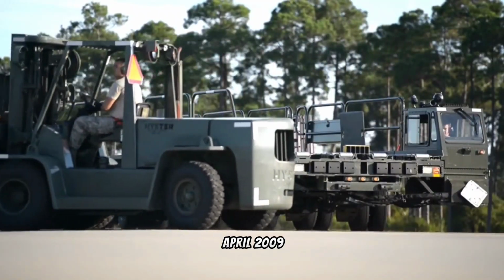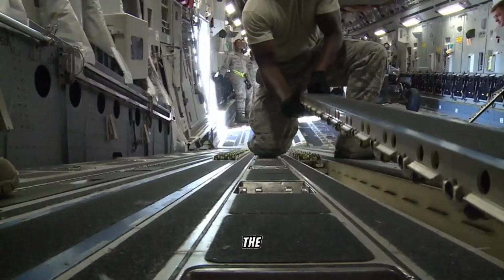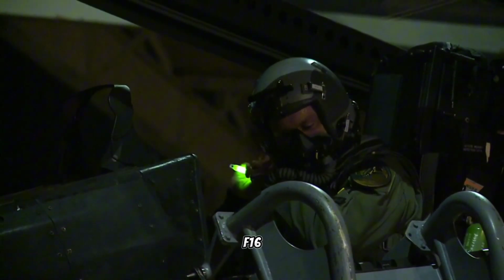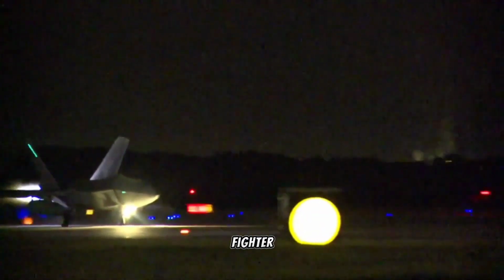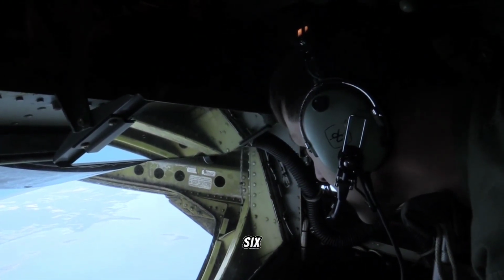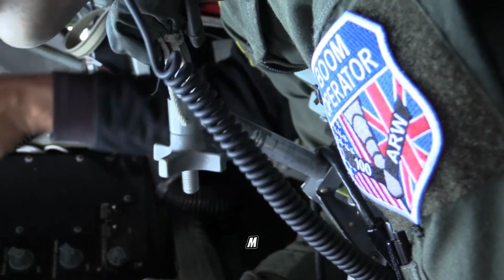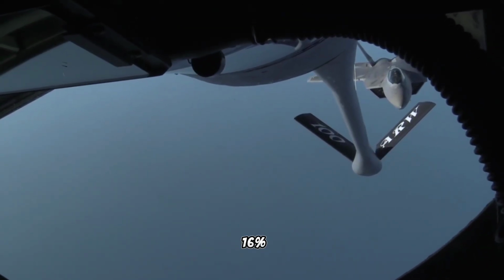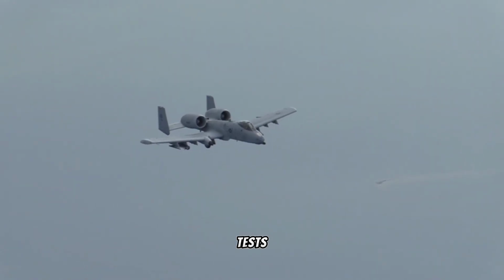As Upgrade F 22 Worth Millions Of Dollars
The F-22A Raptor is an advanced tactical fighter aircraft developed for the US Air Force (USAF). It entered service with the USAF in December 2005 to replace the F-15, with emphasis on agility, stealth and range.
Developed at Aeronautical Systems Center, Wright-Patterson Air Force Base, Ohio, the F-22A Raptor is a supersonic, dual-engine fighter jet, which has won the 2006 Robert J Collier Trophy from the American National Aeronautic Association (NAA). military.amerika.jet F 22. America.jet F 22